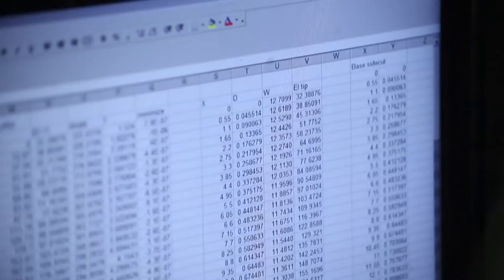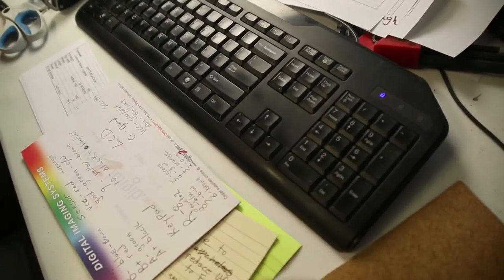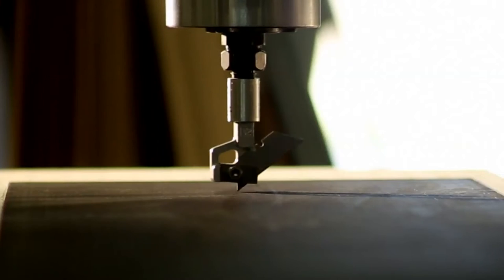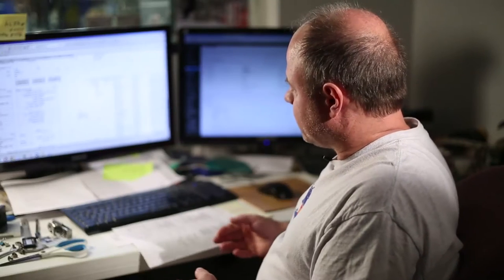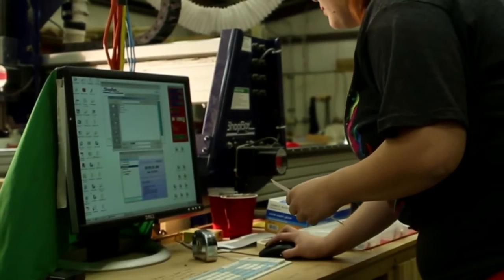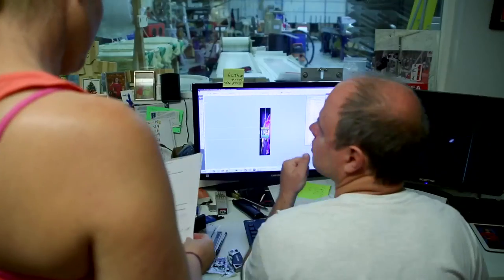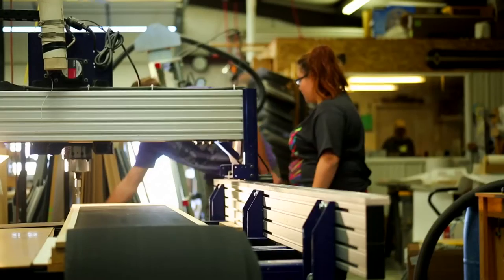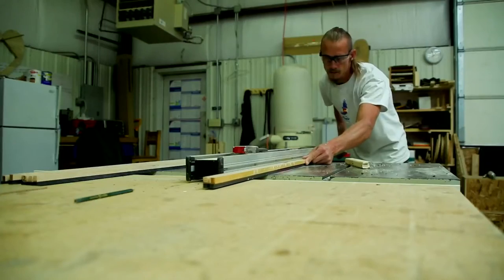Stage 1 of Donek snowboard production, entering it in the computer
It all starts with your new board going into our computer system and a build ticket is issued so production can begin.